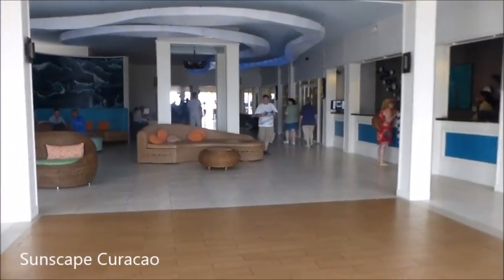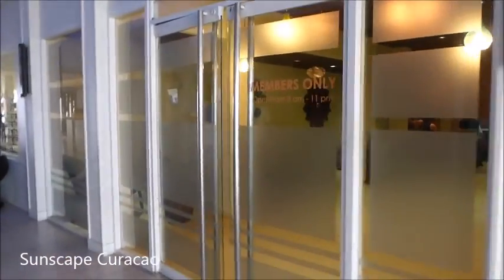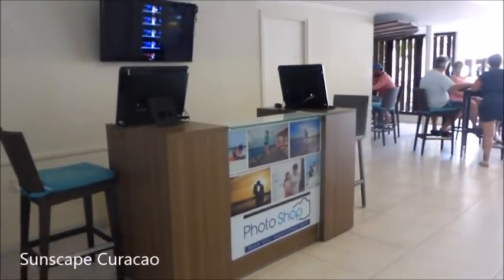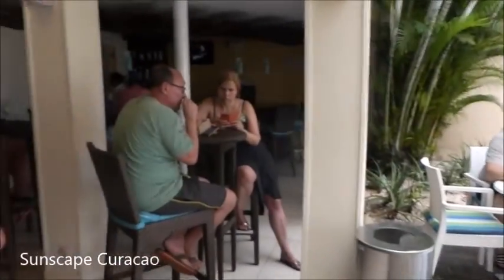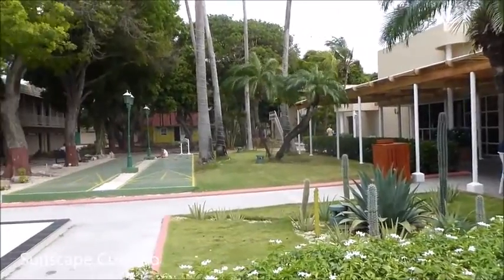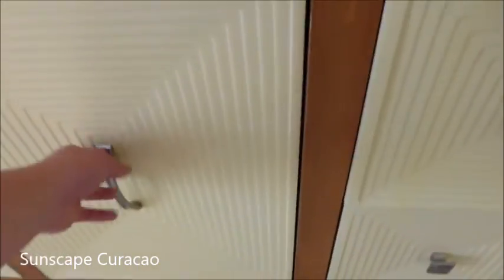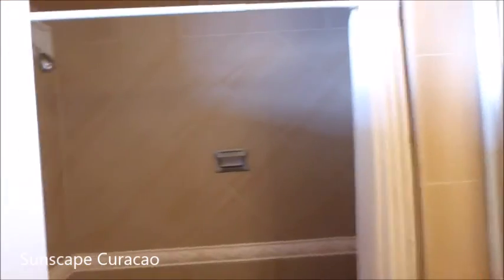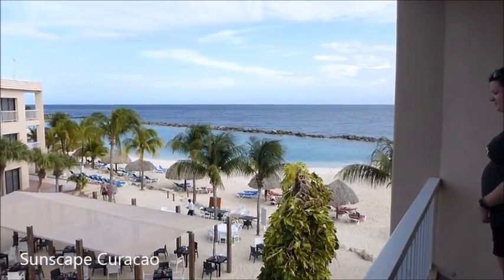Sunscape Curacao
Curacao with its crystal waters and vibrant sunsets should be one of the next spots on your travel list! While you're there you may want to stay at the Sunscape Curacao! Here's a look into the property.